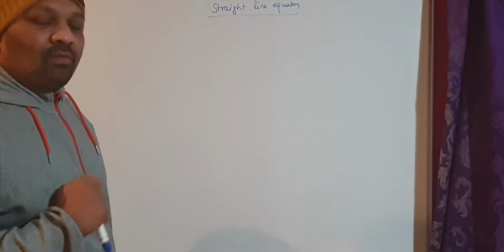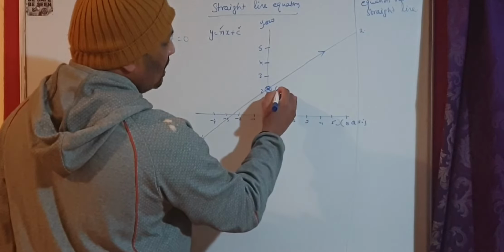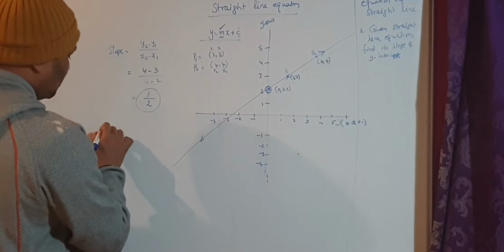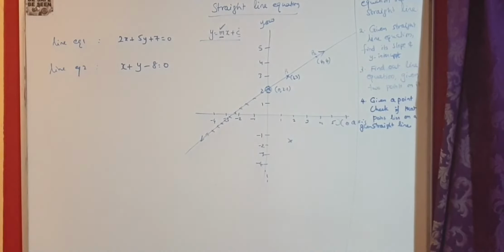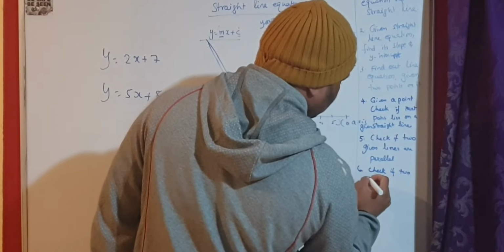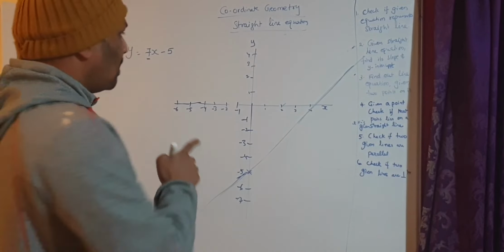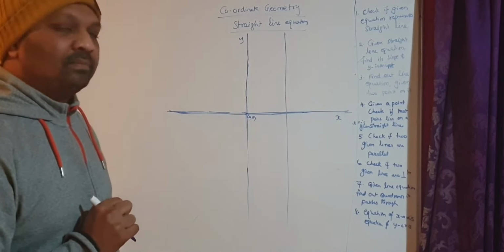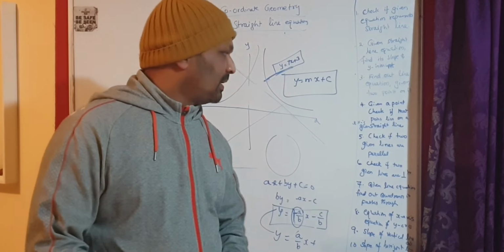High School Mathematics -- Coordinate Geometry Straight Line Equation -- Part 1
Line intersect form of straight line equation
Finding out slope of given straight line
Check if a point lies on straight line
Point at which line meets x and y axis
Perpendicular distance from a point
Finding straight line equation if two points are given.
Check if two lines are parallel
Check if two lines are perpendicular
Line equation of x-asis
Line equation of y-axis.